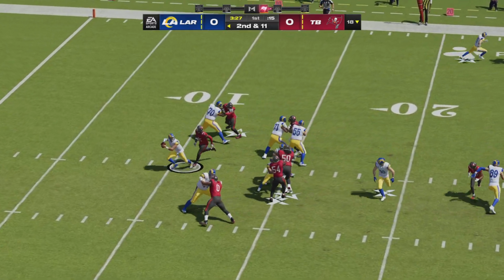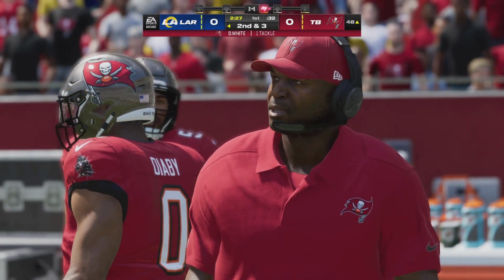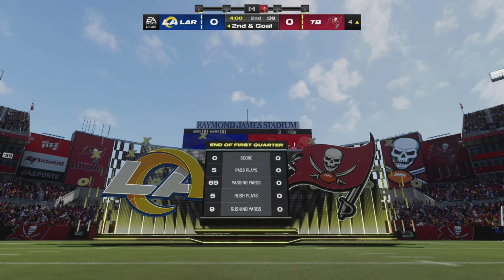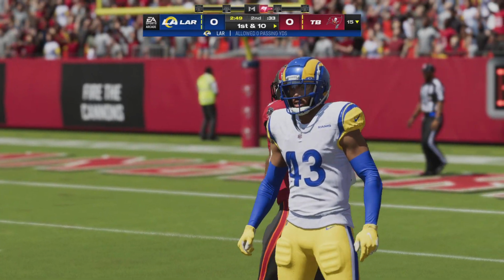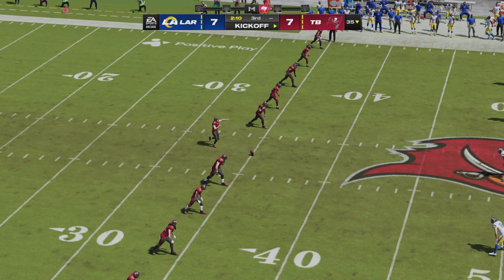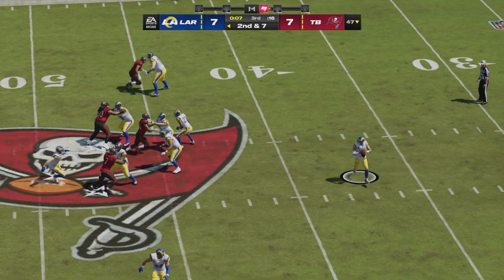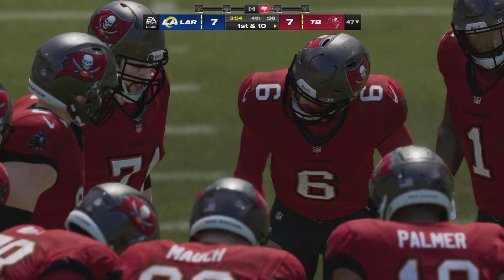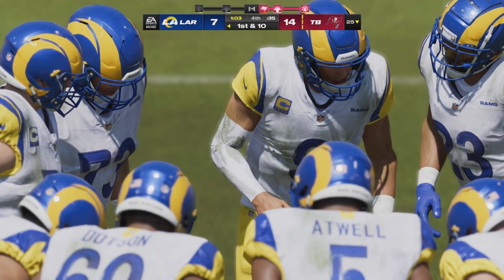Madden NFL 24 | Los Angeles Rams vs Tampa Bay Buccaneers - Gameplay PS5